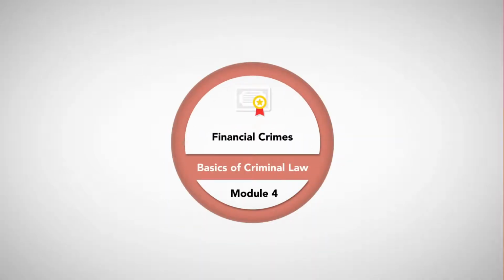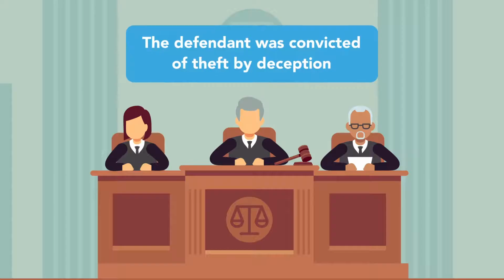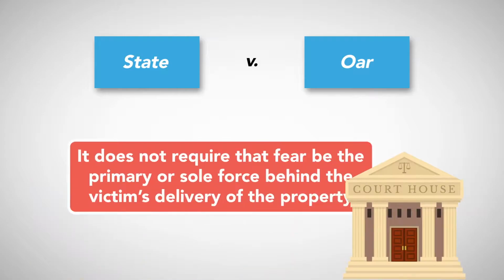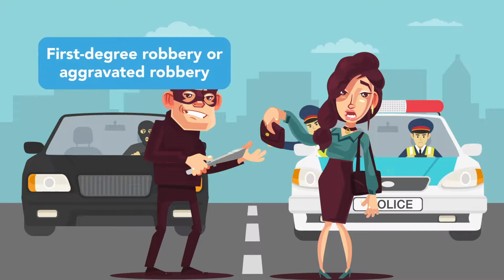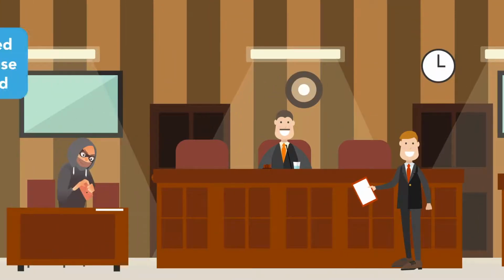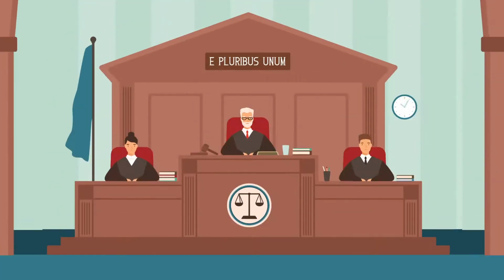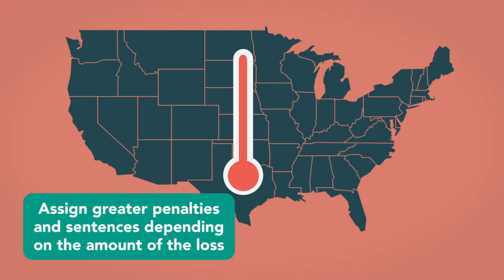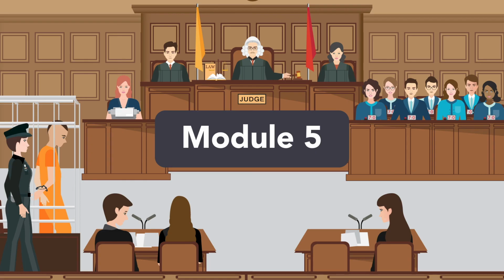Financial Crimes: Module 4 of 5